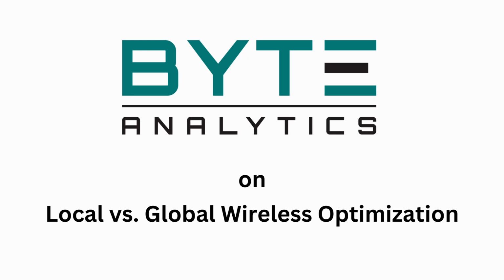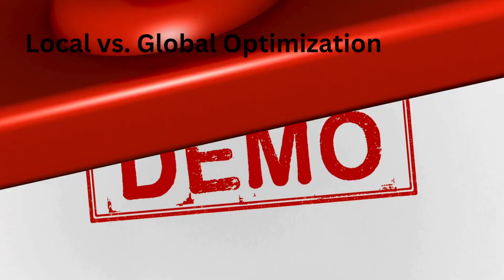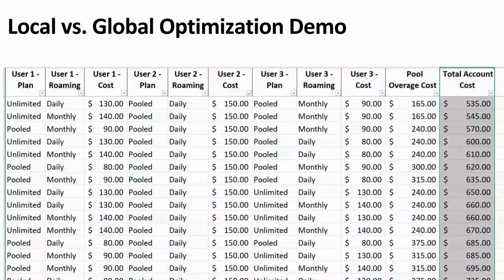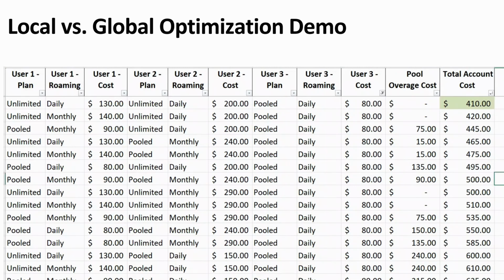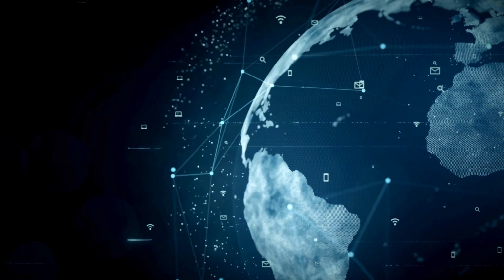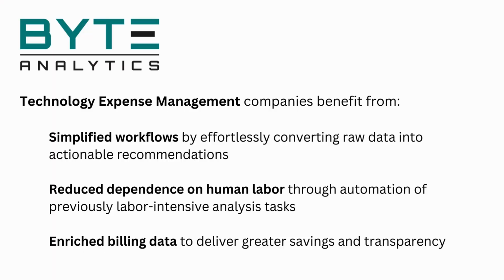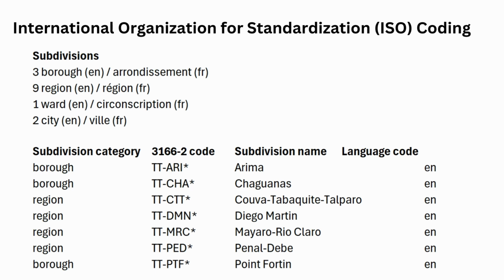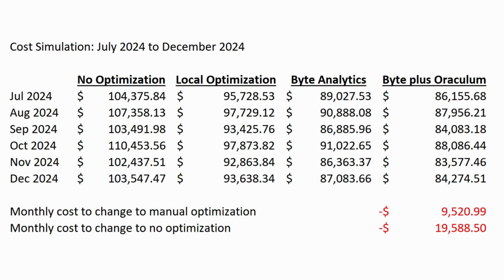Global vs. Local Optimization for Wireless Expense Management (Mathematical Demo) - Byte Analytics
Link to demo with real customer data: youtu.be/bkIngD7Q6-U

What is the difference between global optimization and local optimization...and why does it matter?

It matters because it saves corporate customers so. much. money. on their wireless bills.

This video breaks down how local optimization backfires by inadvertently increasing costs on corporate wireless accounts and why Byte Analytics' global optimization is the correct approach to minimize overall costs for customers.

Byte's cost optimization algorithms save more than money - they also save time by automating a previously manual, time-consuming process. Byte's ability to prove not only cost savings but the potential cost of losing access to global optimization services provides Technology Expense Management companies with a powerful tool for loyalty and retention.

Contact Byte Analytics today to start saving!